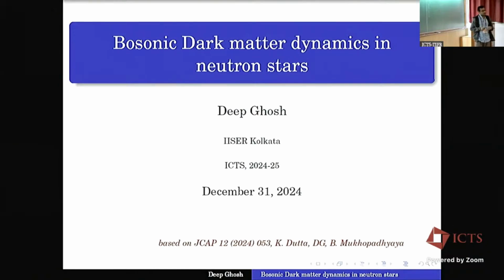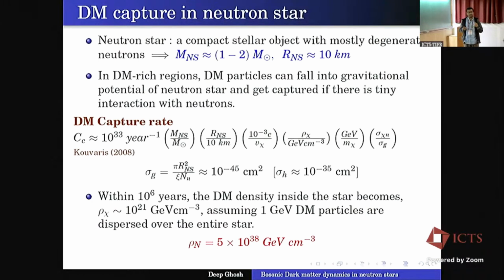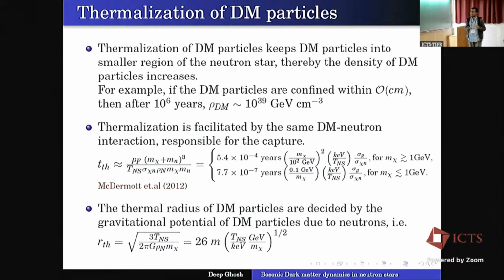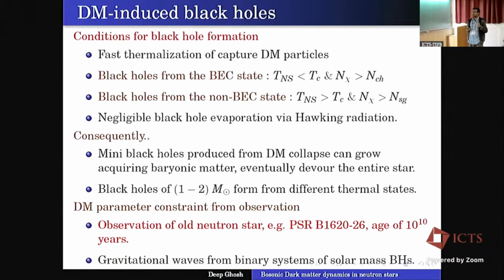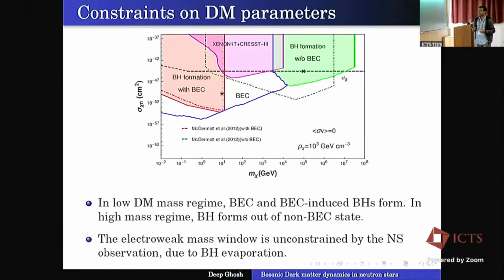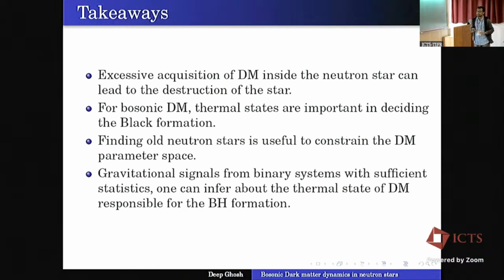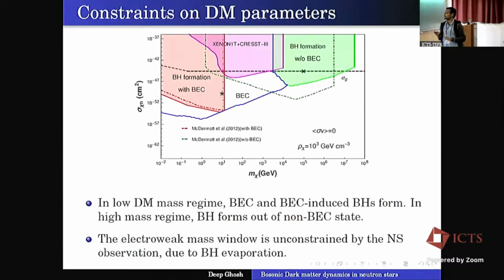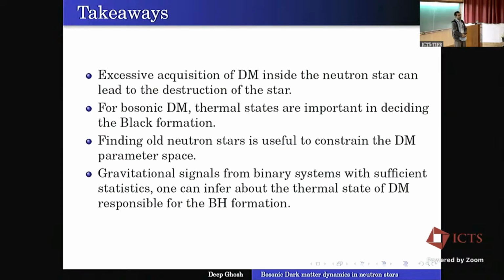Bosonic Dark Matter Dynamics in Neutron Stars by Deep Ghosh